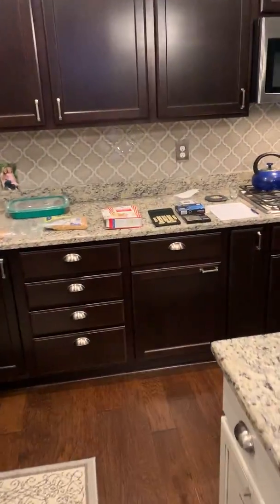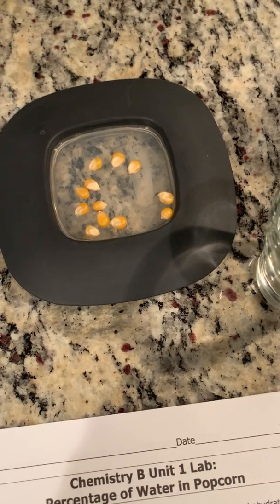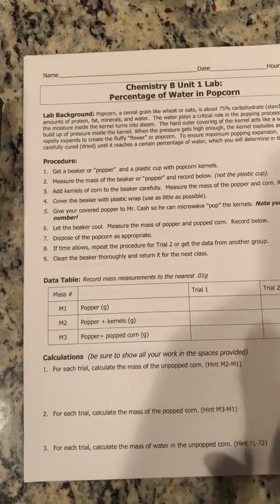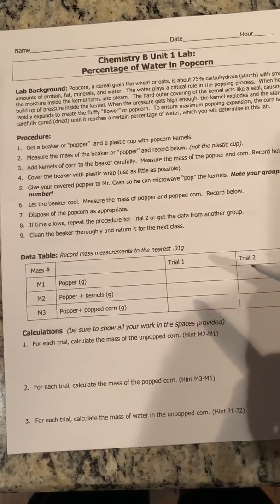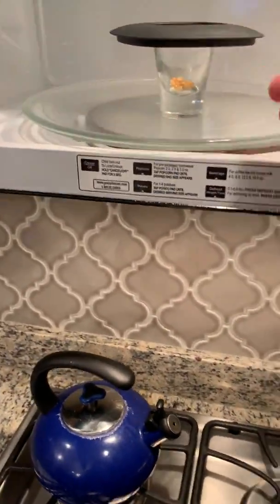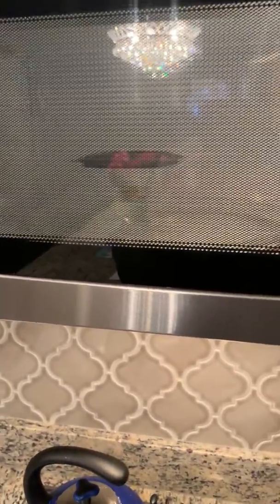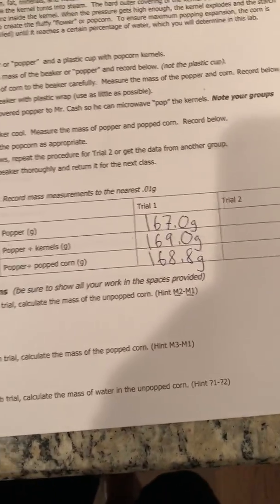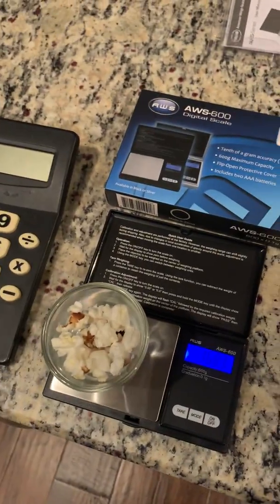percentange of water in popcorn lab demo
ever wonder how popcorn pops? turns out there's H2O in them there kernels! let's calculate just how much.